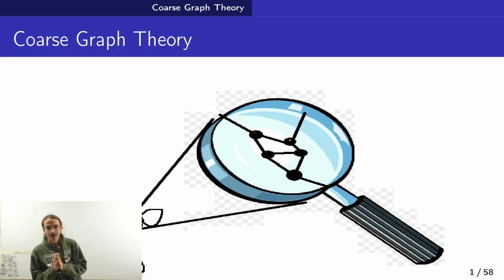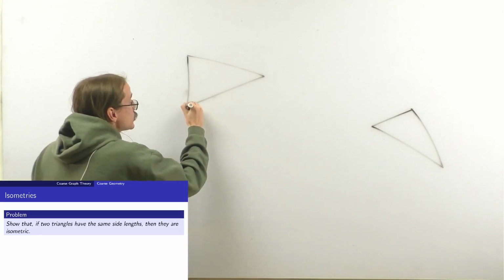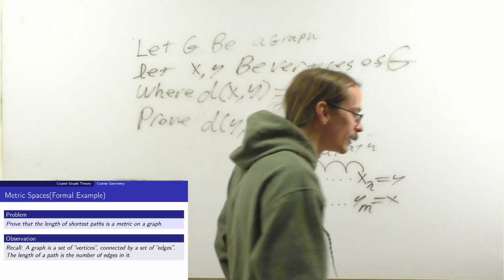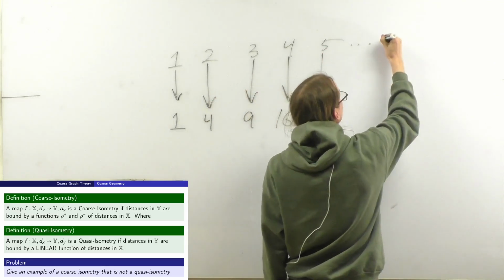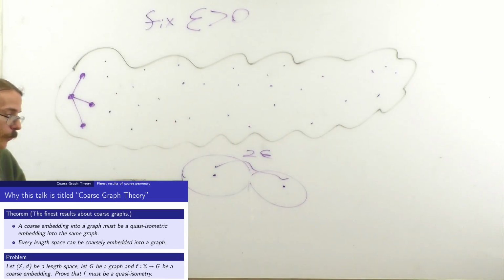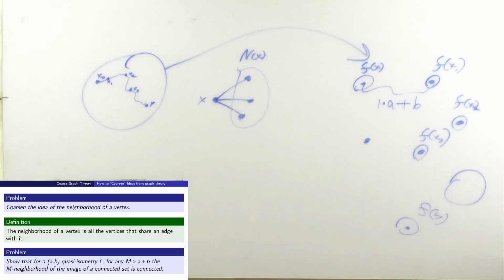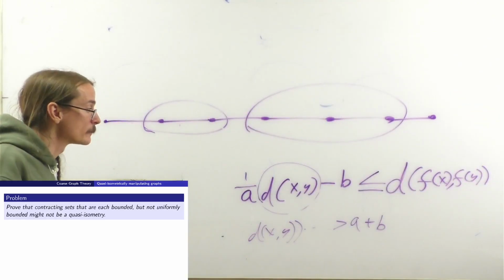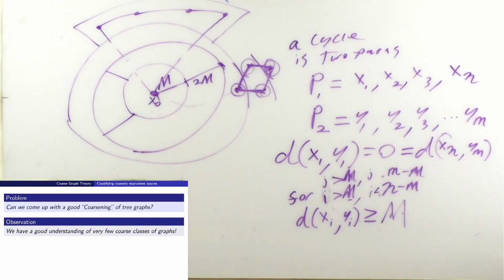Coarse Graph Theory (Pi Day 2025 Marathon Leccture, VII)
The fifth block of lecture from Pi Day 2025. Lecturer is Michael.